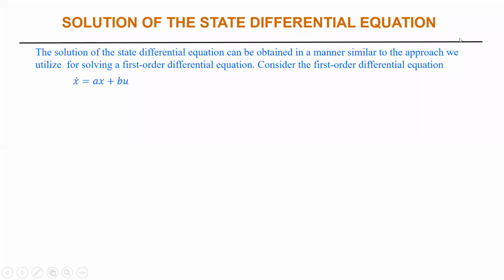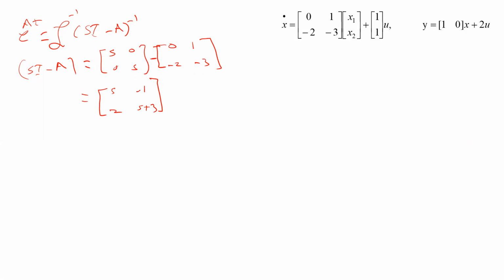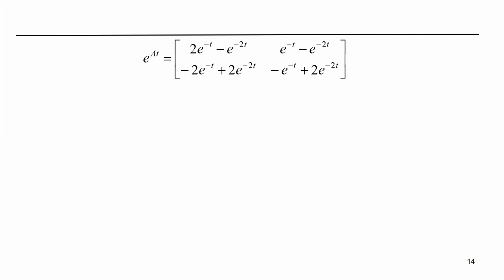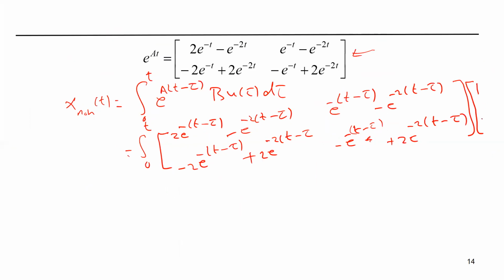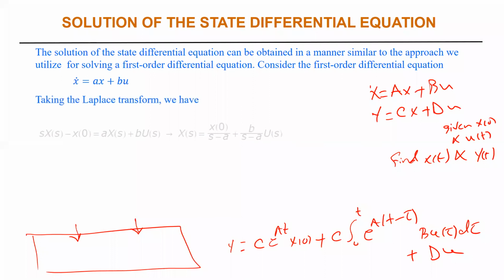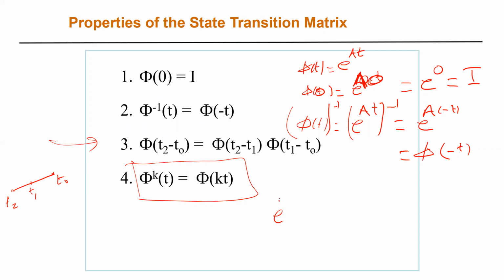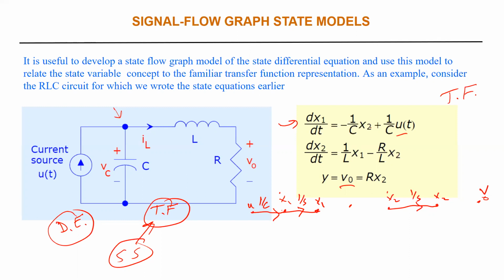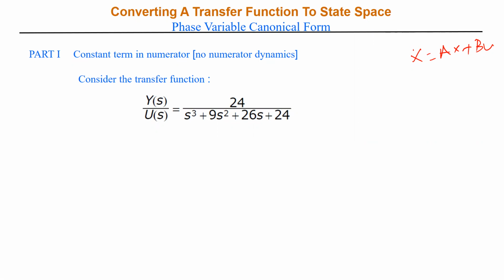EE380 Les 13